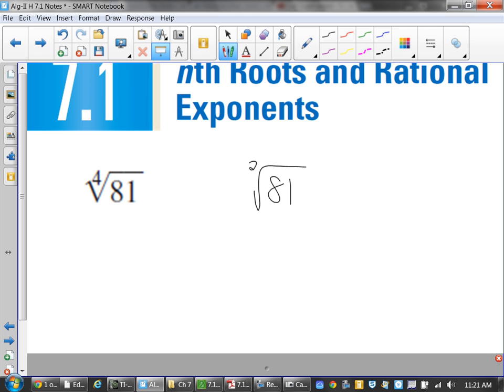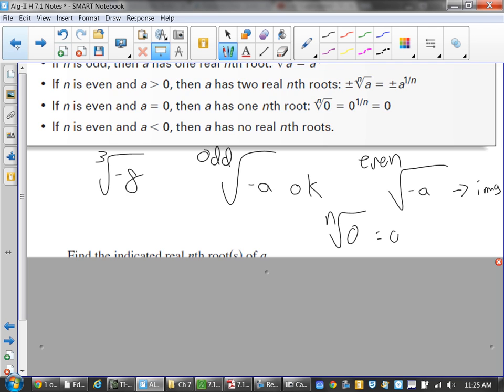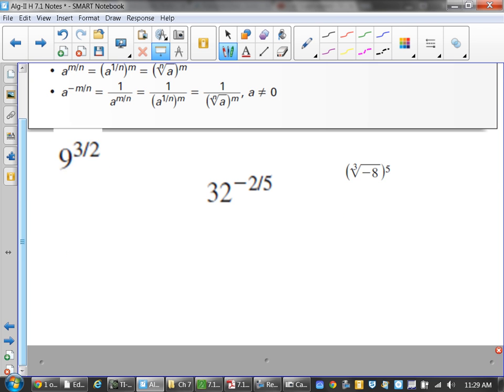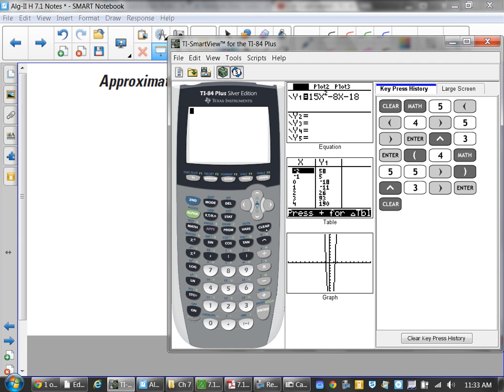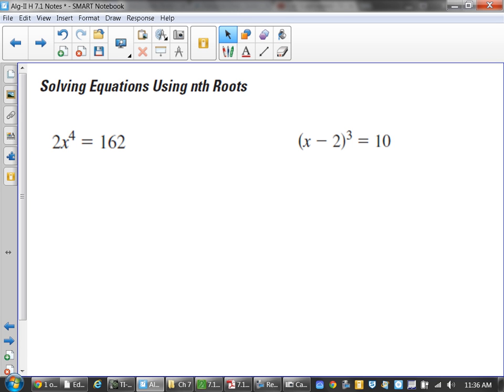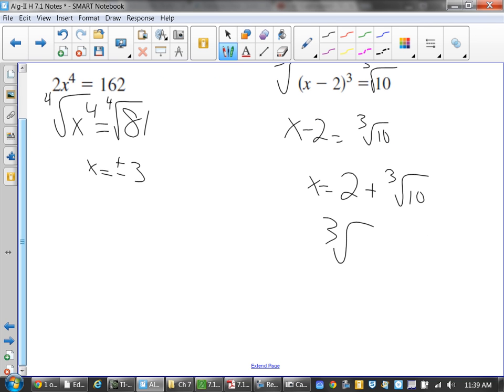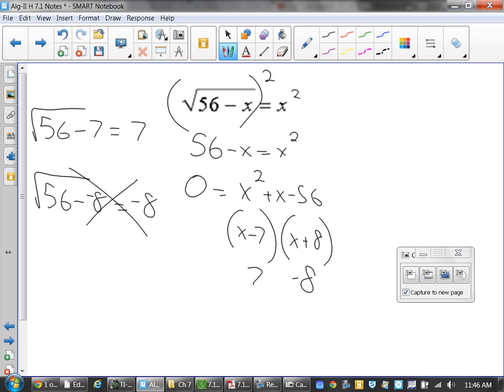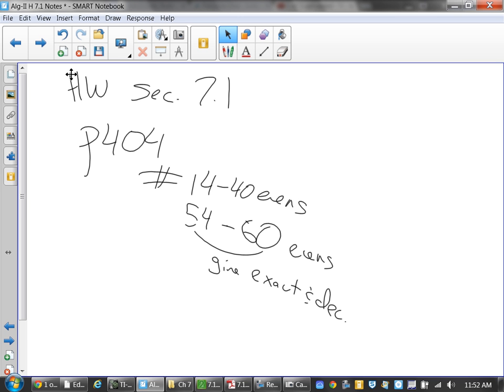December08 7 1 Notes p6 7